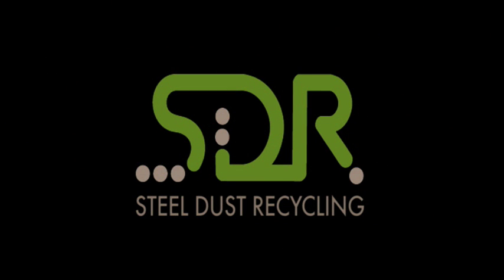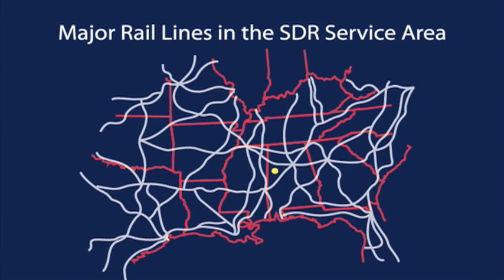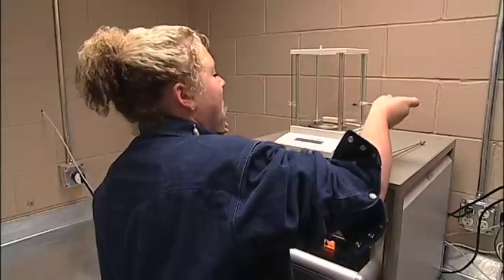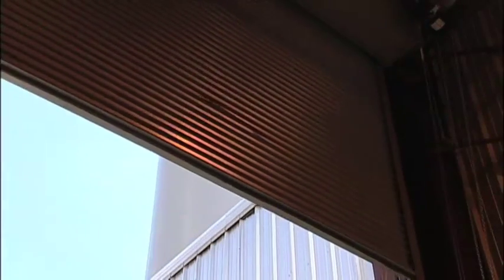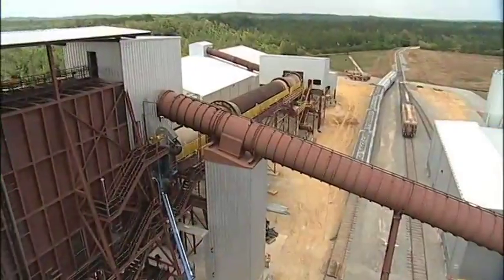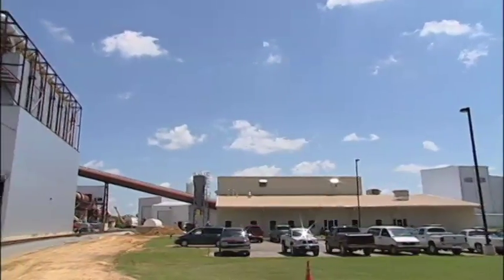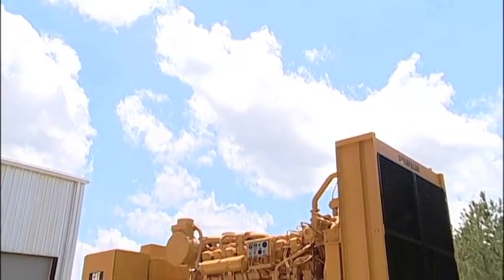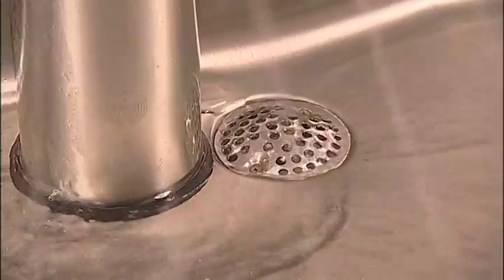Steel Dust Recycling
Steel Dust Recycling video